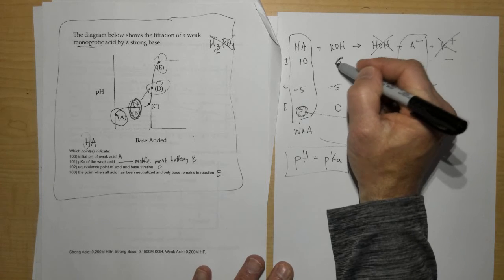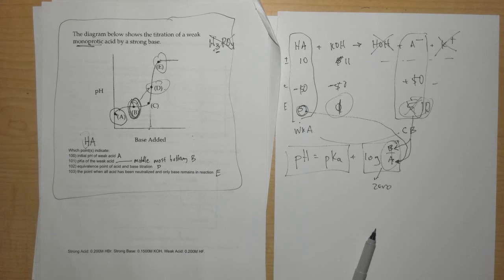Ch16-17 Practice Test Titration Curve of Weak Acid by Strong Base Problem